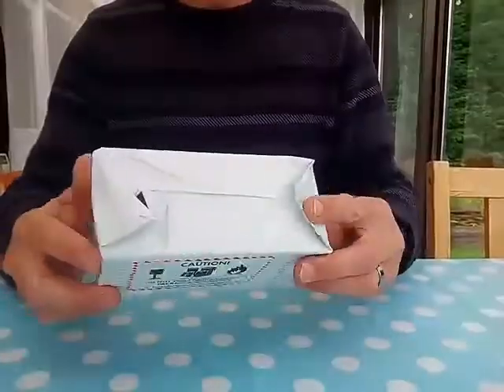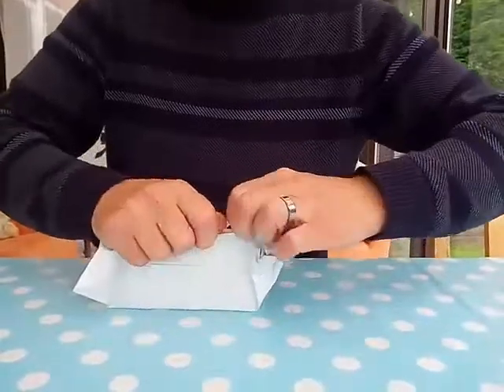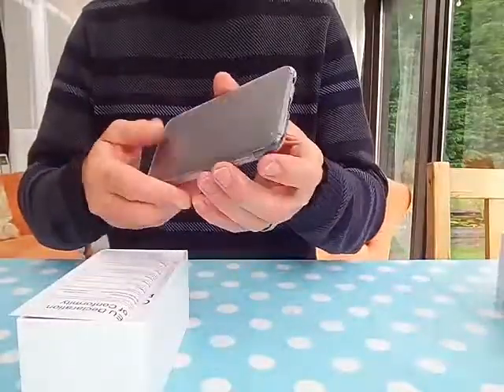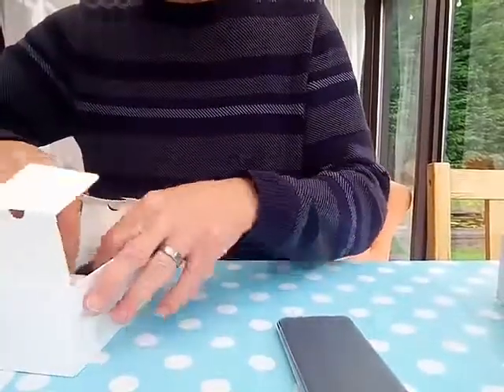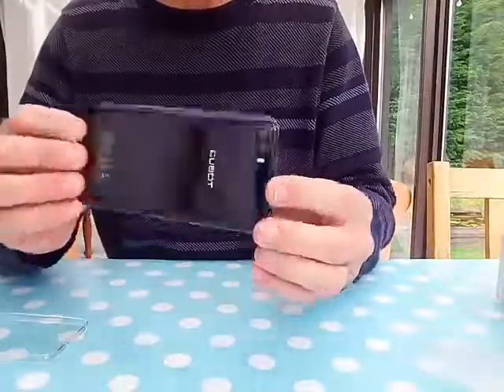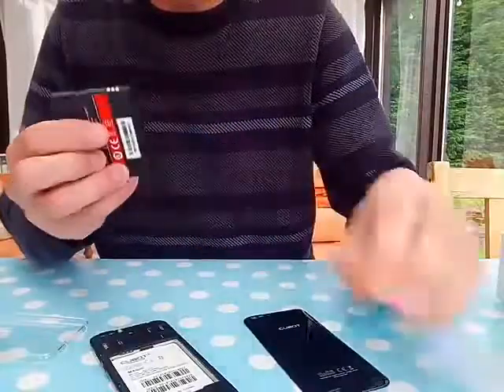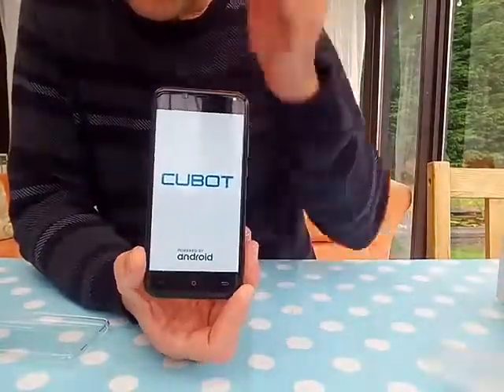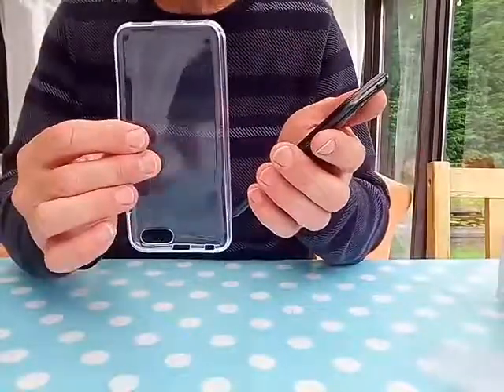Cubic Magic unboxing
Amazon item: B074KXX3G5

This is a stunning handset. I love my phones and gadgets and I change them very often, usually passing the old one on to friends or family. I gave up buying expensive branded phones like Samsung or Apple because my new Samsung phone fell out of my pocket when I was leaning over the side of my boat and it sank to the bottom of the lake, never to be seen again. I'm a particular fan of Cubot phones, I've bought a total of 3 of them for myself and family, I've had the Mix, the Max and now this one, the Magic.

First things first, it is a stunning phone to look at. As the advert says on Cubot.net, it is "Curved on all 8 sides". Well it is. The screen curves on all sides on the front and the rear cover curves on all sides at the back. Out of the box, the phone is supplied with a removable battery and a really nice custom fitting clear case which actually compliments the phone as well as protecting it.

Spec-wise, the phone has the following features (in no particular order):

Dual Sim card slots
Micro SD slot (up to 128GB)
16GB ROM
3GB on board RAM
Dual rear cameras: 13mp and 2mp
5mp front camera
5" IPS HD display (1280x720)
Quad core 1.3GHs Mali processor
Android 7 Nougat

It's available in gold or black - I played safe and got the black one! :)

In operation, the phone is plenty fast enough for gaming (Real Racing 3 HD) and it's obviously fast enough for downloading, browsing the internet and playing music. It has dual stereo speakers at the bottom which give a pretty decent sound. It has menu buttons that are placed on the bottom of the phone rather than on-screen ones that take up screen space and I like that. The screen display is lovely and crisp and is the perfect match of resolution, brightness, quality and battery life.

I've had this for a fair few weeks now and regularly show it off to people. They are usually jealous when they find out my good looking handset has the same specs or better specs than theirs yet theirs cost 7 or 8 times more than mine! At this price, if you dropped it and smashed it, it's depressing, but you could afford to smash 7 of them and still have spent less than other brands!

Compared to any other phone I have ever owned, this is a thing of beauty. The display doesn't roll over the edge like on the Galaxy S7 or S8, but it comes close and it's curved on all sides, not just one. I'll never go back to the traditional big players like Samsung and Apple now, particularly if Cubot keep turning out phones like these!